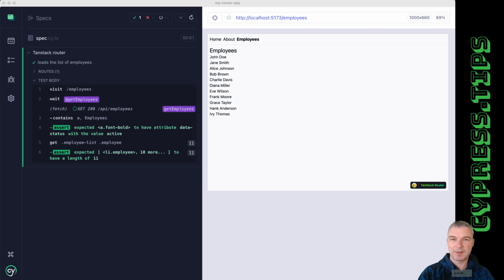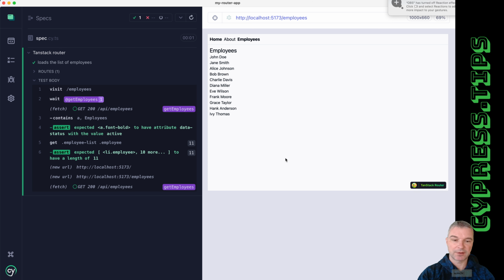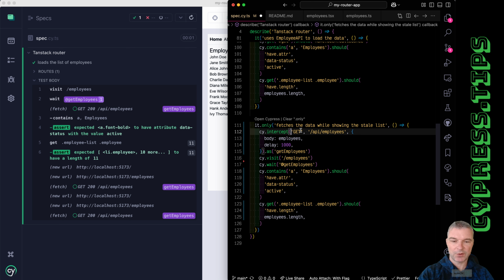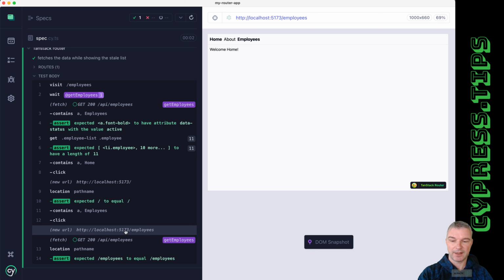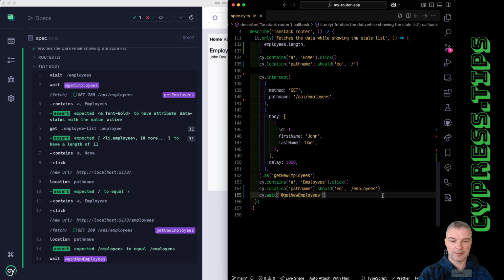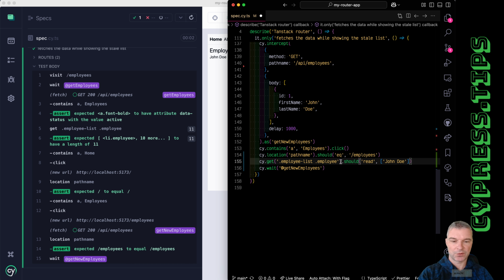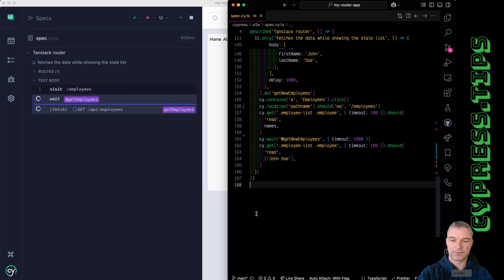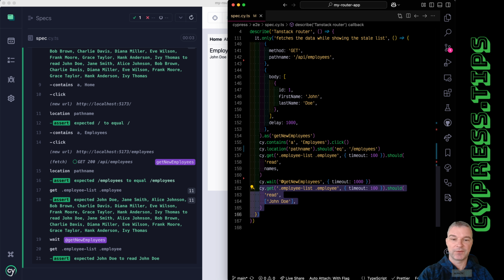Testing The TanStack Router "Stale Then Revalidate" Fetching Using Cypress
This video show how you can confirm that the Tanstack Router is showing the stale data for a route component while fetching the new data from the server. and if you want to practice Cypress network testing commands, check out my online course